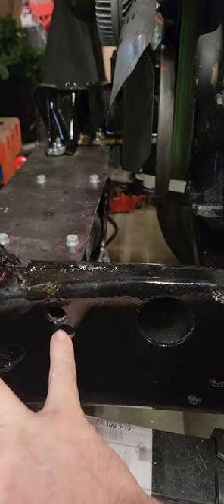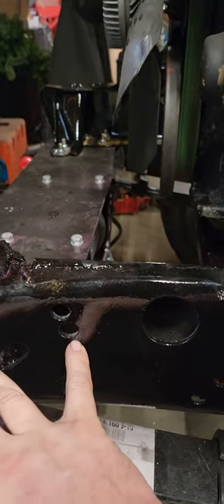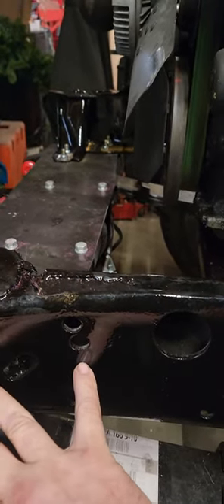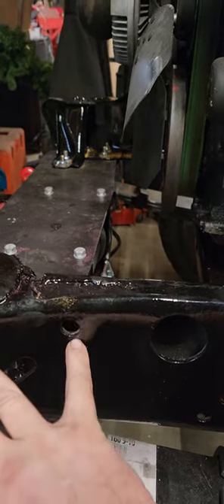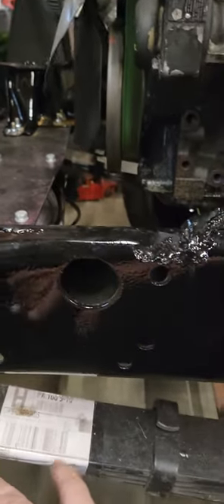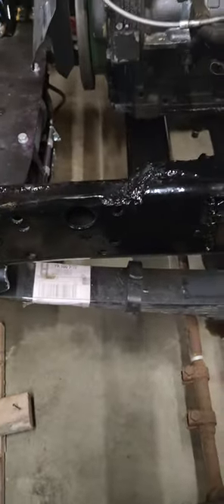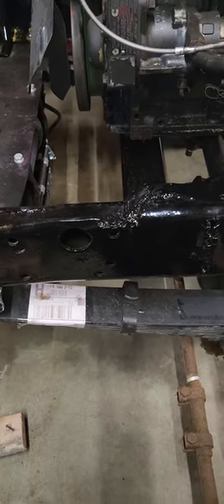Ford Highboy Power steering upgrade tips. 78 79 F250 steering box.